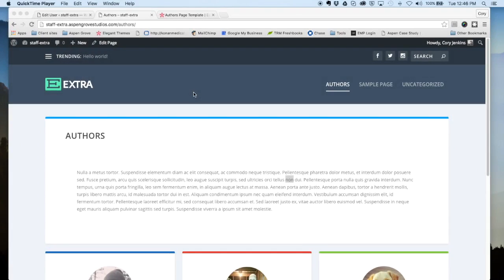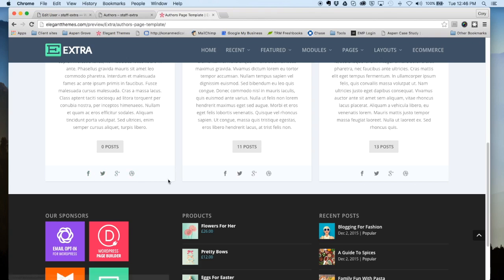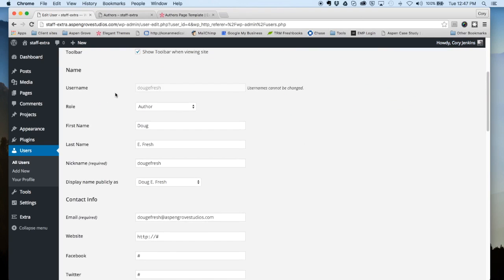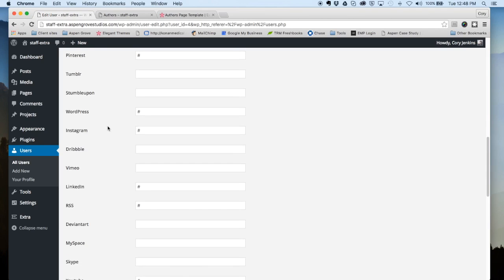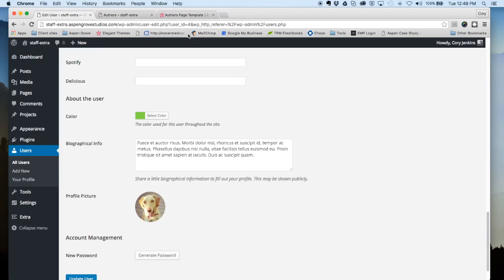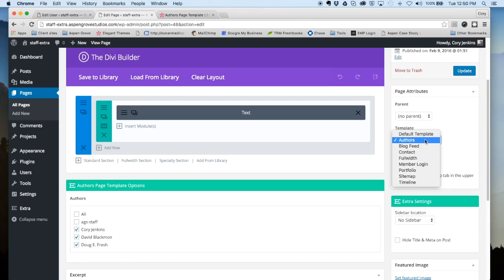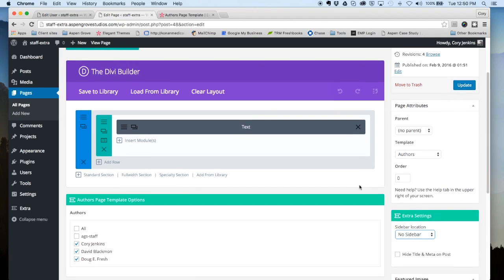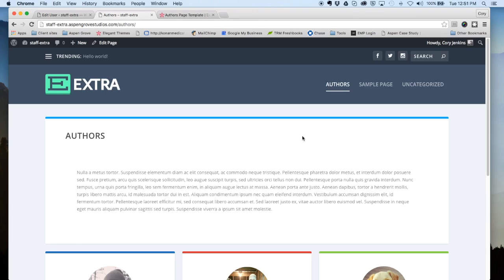How To Build An Authors Page In Extra By Elegant Themes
This tutorial will show you, step by step, how to create an Authors Page using the Extra Theme by Elegant Themes for WordPress